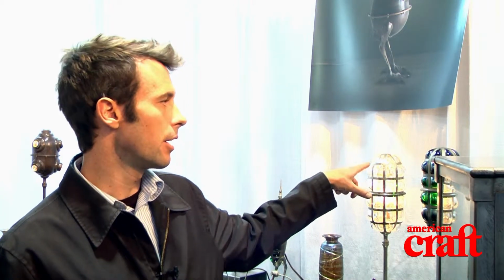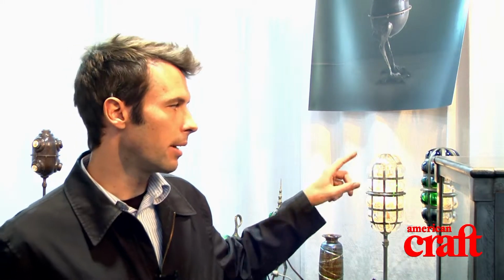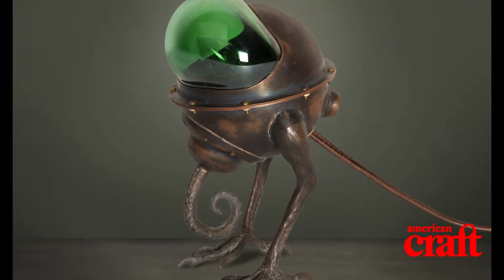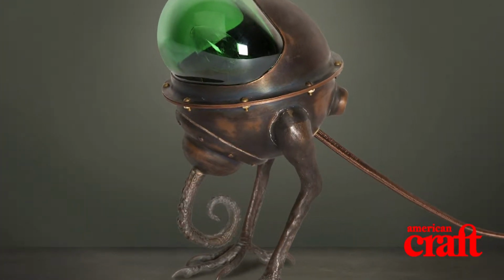ACC Show Artist Evan Chambers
Metal and glass artist Evan Chambers talks about his work and influences at the 2012 ACC San Francisco show.